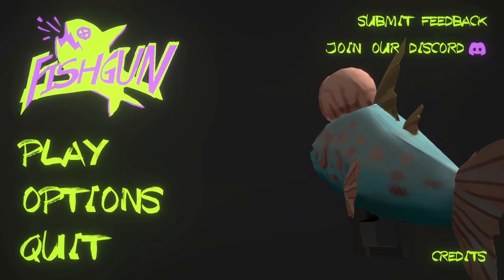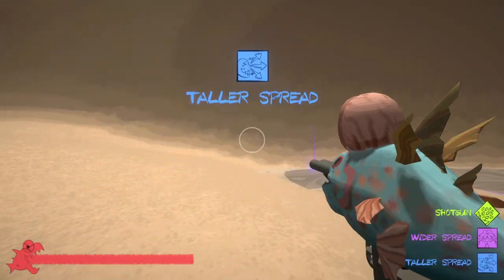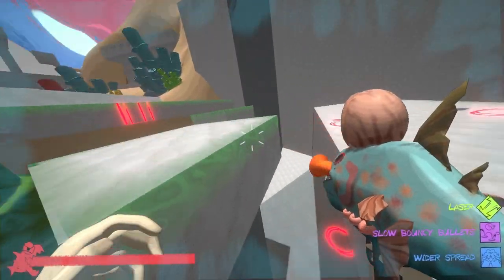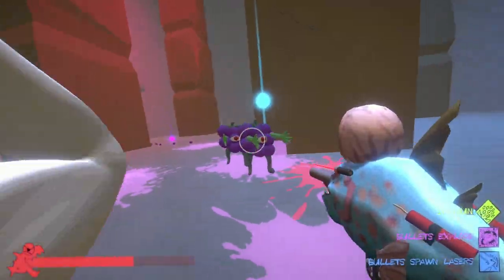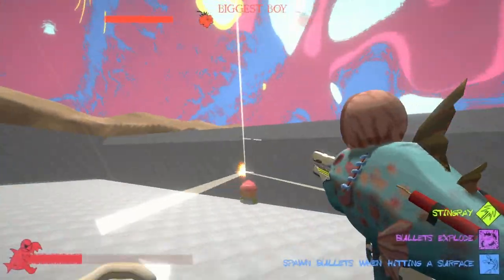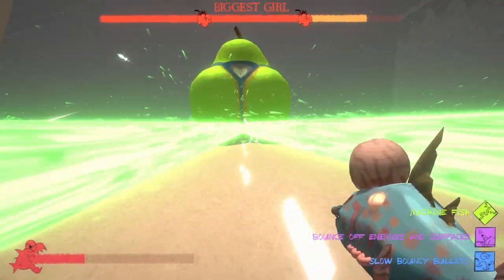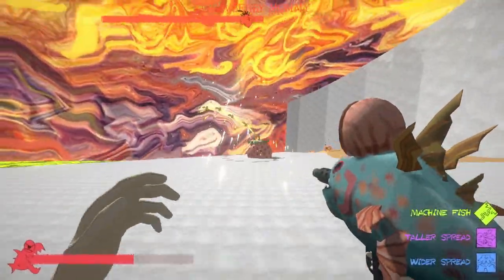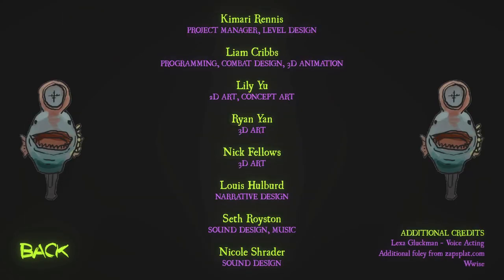An Inorganic Apocalypse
In this game, a man and and his sentient fish gun team up to get revenge against the evil fruits that have taken over the world. By using power ups, fighting hordes of fruits, and parkour, our heroes aim to take out the enemy once and for all, all by using the power of the fish gun

Feel free to recommend me weird and unique games in the comments below!

🔴 Behind The Scenes Notes 🔴
None today, it's midnight and I'm tired lol

⌚ Time Stamps ⌚
0:00 - Intro
0:15 - Level 1
3:38 - Level 2
6:40 - 1st Boss Fight
8:07 - Level 3
9:16 - 2nd Boss Fight
10:04 - Level 4
10:55 - Final Boss Fight